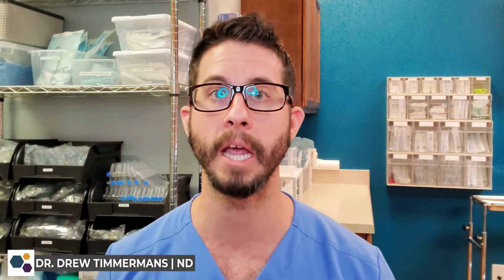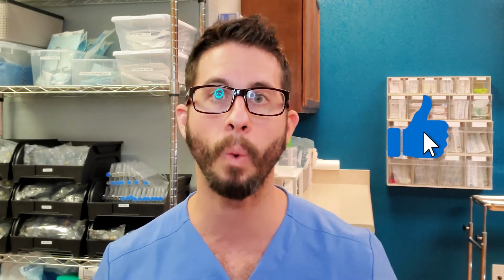Peppering Injections for better results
Massive amount of experience has taught me that smaller injections over more areas results in better outcomes.

Want to OVERCOME chronic pain?

If you’re new to my channel, my name is Dr. Drew Timmermans, ND, RMSK. I’m the founder of Regenerative Performance in Gilbert, AZ, specializing in interventional orthobiologics, which is just a fancy way of saying we help people reclaim their life from chronic pain without steroids or surgery. We challenge the conventional pain management approaches by addressing the root causes of chronic pain.

22 yrs old: Graduated with a Bachelor of Science in Kinesiology from the University of Western Ontario.
23 yrs old: Competed as a long sprinter, anchoring the 4x400m relay to a silver medal at the Canadian national championships, contributing to Western's first national title in men's track and field.
23 yrs old: Started working as a personal trainer for GoodLife Fitness in Canada, quickly becoming one of the Top 10 Personal Trainers nationwide.
23 yrs old: Herniated two discs in my lower back, ending my track and field career and sending me into a multi-year battle with chronic pain.
24 yrs old: Enrolled at the Southwest College of Naturopathic Medicine (now Sonoran University of Health Sciences) after discovering my passion for naturopathic medicine.
26 yrs old: Still battling chronic back pain, I finally became pain-free through a platelet-rich plasma injection.
28 yrs old: Graduated and become a licensed naturopathic doctor.
29 yrs old: Completed the first-ever residency in regenerative medicine and integrative pain management at the Neil Riordan Center for Regenerative Medicine.
29 yrs old: Co-founded Regenerative Performance to help people with chronic pain just as I had been helped.

Today: We help people who have chronic joint pain reclaim their life with cutting edge treatments like platelet rich plasma, and stem cell therapy.

To everyone battling chronic pain, remember that your story is still being written.

Dr. Drew Timmermans, ND, RMSK
FULL DISCLOSURE: I create content to share my expertise and help as many people as possible. My goal is to build trust and provide valuable information to those seeking alternative solutions for chronic pain management and bring in new patients into our practice.